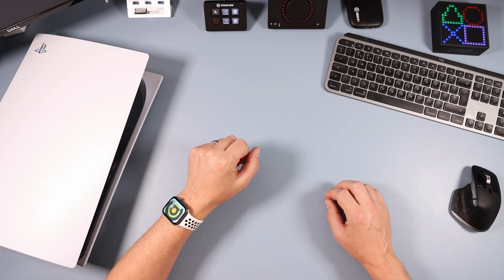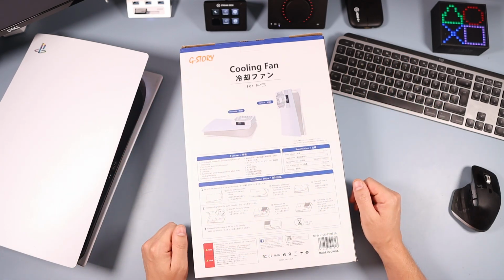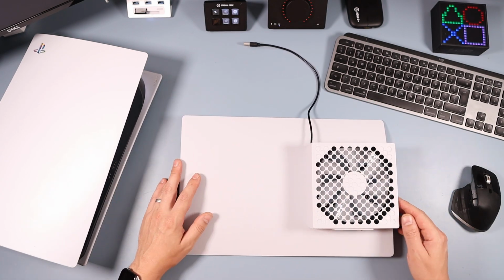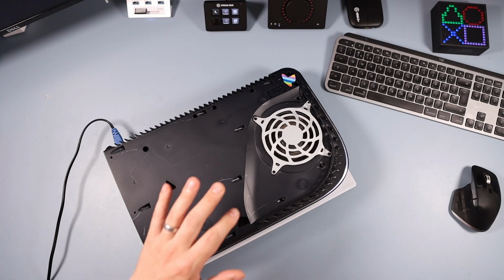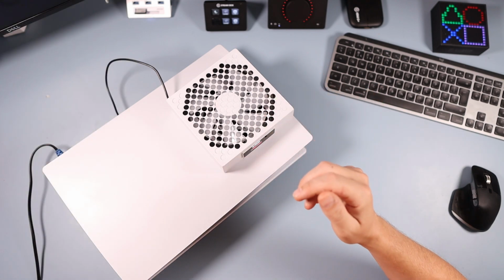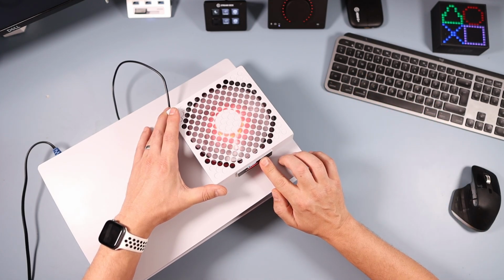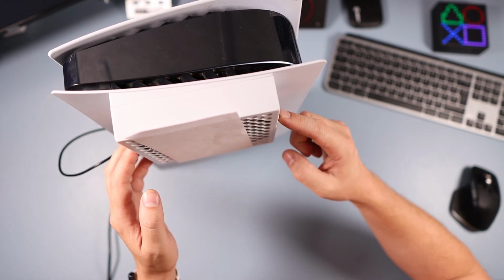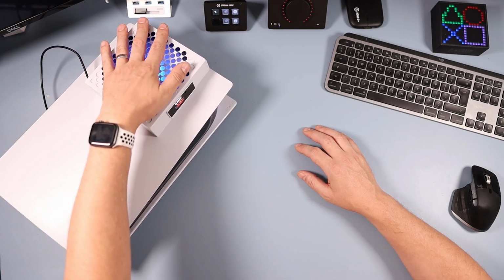G-Story PS5 Cooling Fan. Do you need one?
Been using this alot recently. A PS5 Cooling Fan. Looks great and as it is was part of the PS5.
Certainly pulls in the air and cools the PS5 down, but it is a bit noisier than the PS5 itself.

Only a couple of negatives which I go through, but all in all, I like it.

Start Date：8 a.m. on Sep 5, 2022
End Date：23:59 p.m. on Sep 30, 2022

USEFUL LINKS